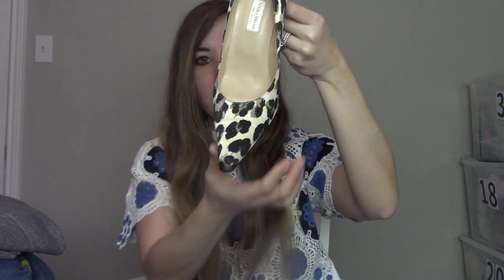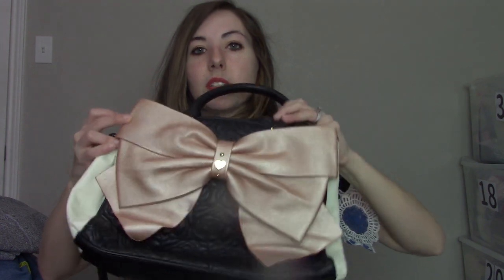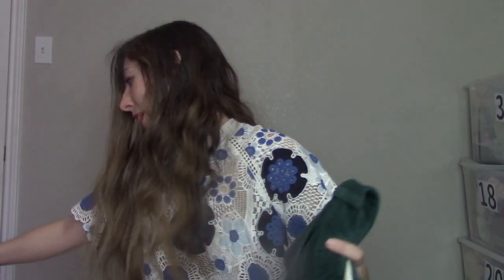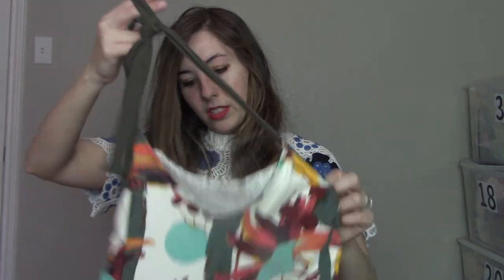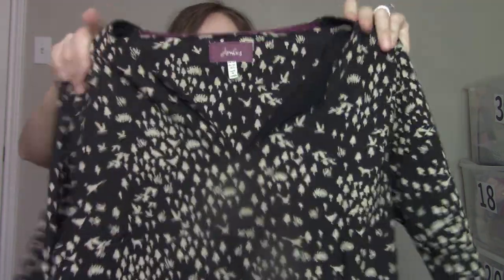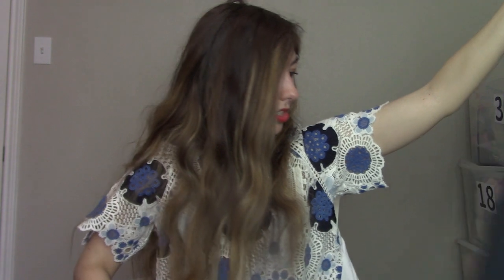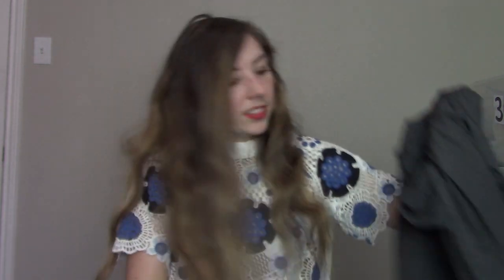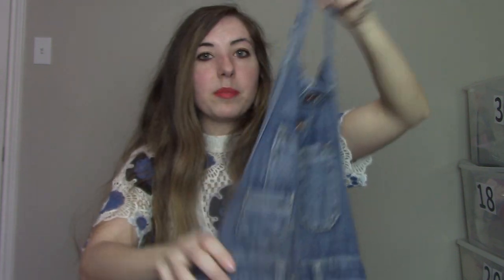50% Off Thrift Haul to Resell on eBay, Poshmark, and Mercari Part 2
I’m Maddy, a part-time reseller on Poshmark, eBay, and Mercari.